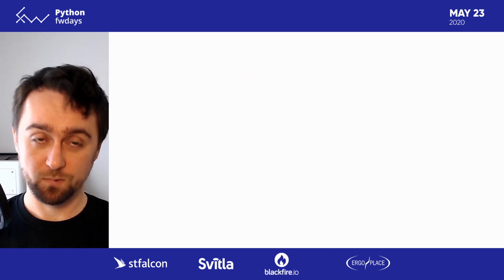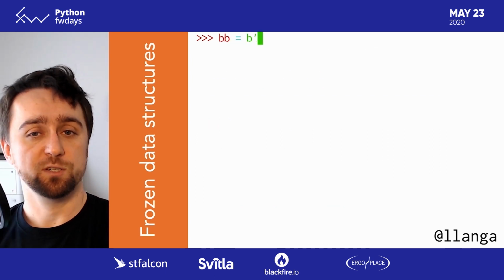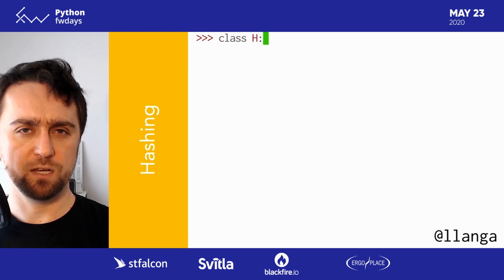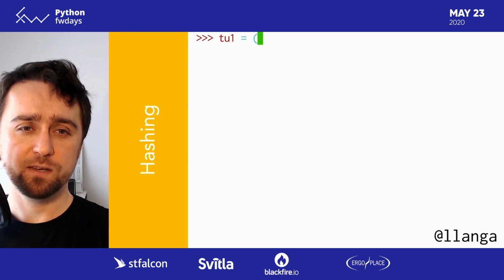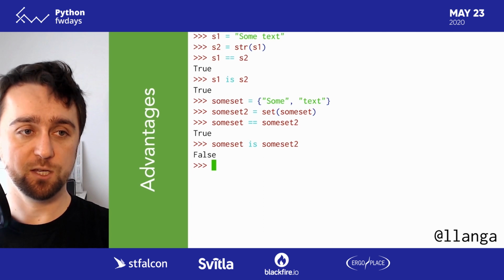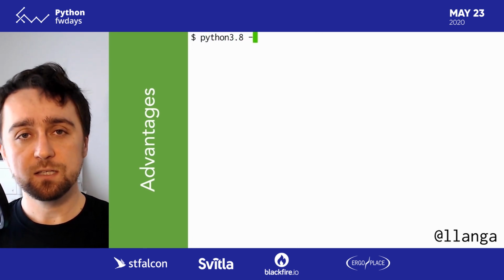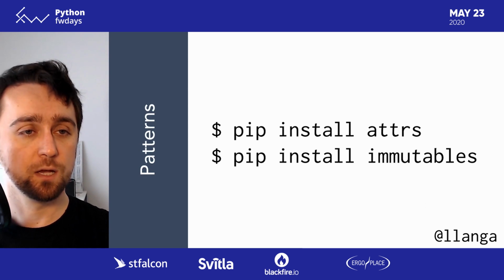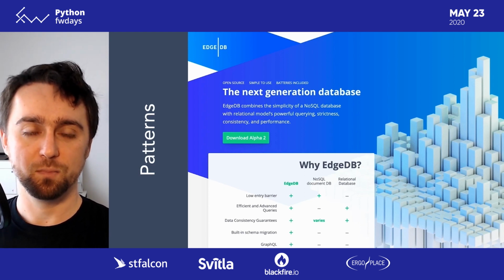Łukasz Langa / Designing With Immutability [eng]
This is a video from the Python fwdays'20 online conference, that was held on May 23, 2020.

Talk description:
Python is mutable to the core. Internals of objects and data structures are not only introspectable at runtime but also mostly modifiable. This is very useful and a big reason why Python is the language of our choice.
However, proper immutable collections do provide significant unique advantages, too. Python provides a few of those: strings, bytes, tuples, and frozensets. With the immutables package, you can also use an efficient Map implementation.
This talk is a whirlwind tour of those advantages and how knowing about them can change how you design your software.